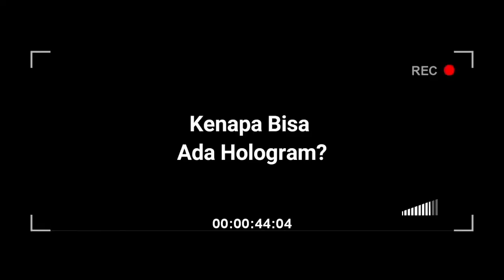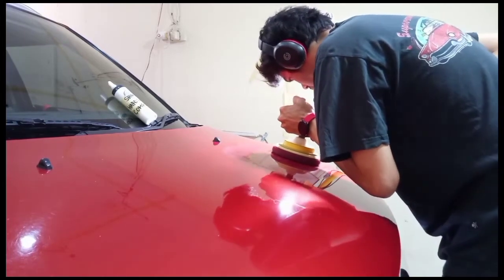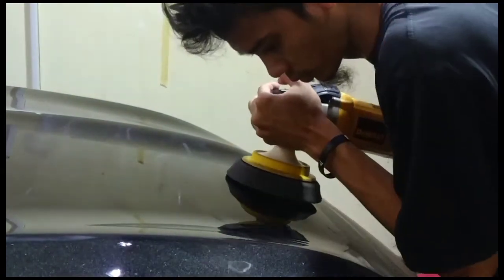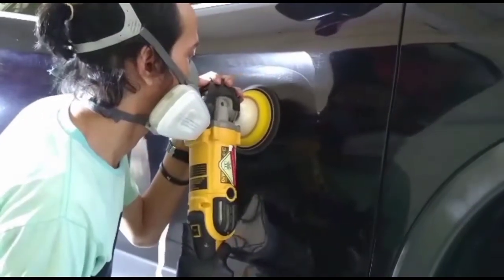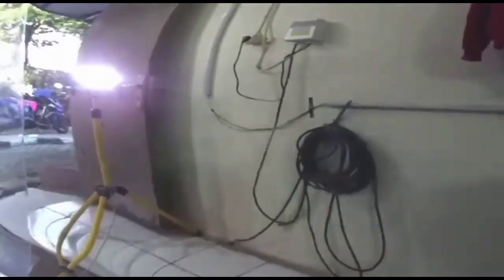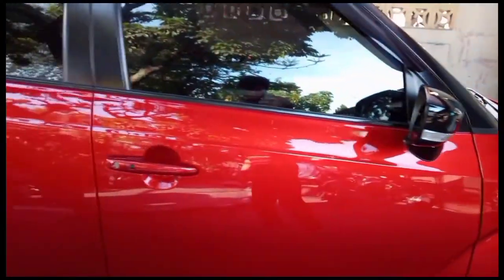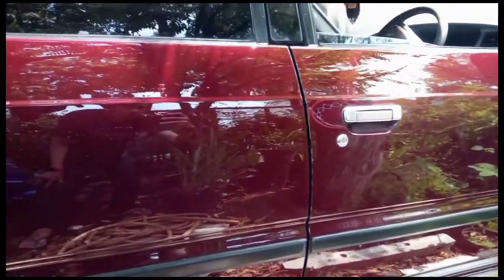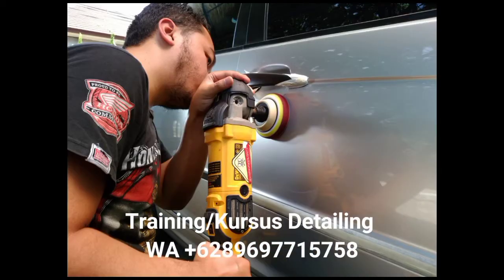Cara Menghilangkan Hologram/Buffer Mark di Mobil Warna Hitam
Cara Menghilangkan Hologram/Buffer Marks di Mobil Warna Hitam - Belajar Detailing Academy

Video kali ini saya coba membahas mengenai Hologram/Buffer Marks yang secara tidak sadar sering timbul ketika melakukan pemolesan Mobil warna hitam terutama karakter sticky paint.

Hologram bahasa keren detailer nya adalah Buffer Marks atau jejak bekas mesin poles yang terlihat seperti kabut & jaring laba - laba yang akan terlihat ketika terkena sinar matahari atau terkena sorotan lampu.

Ada cara mudah untuk menghilangkan hasil poles mobil hitam yang timbul hologram.

Simak video nya sampai habis ya.